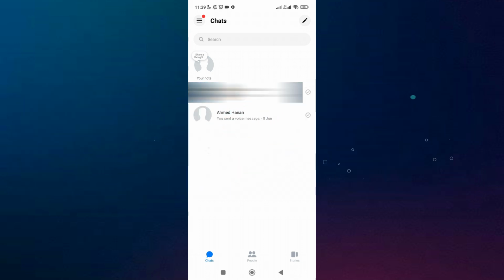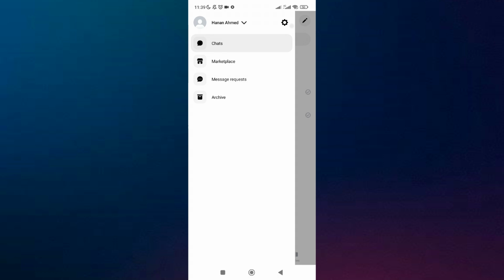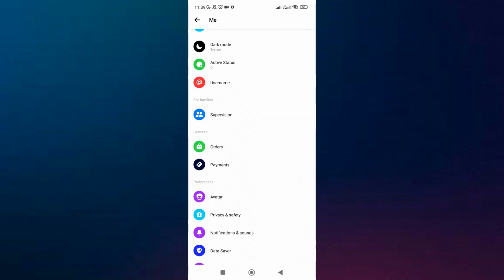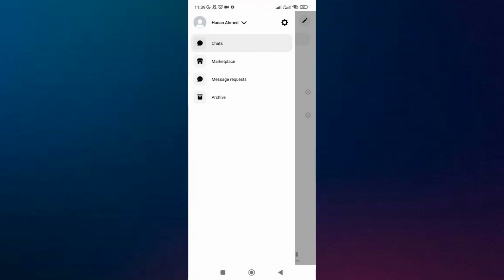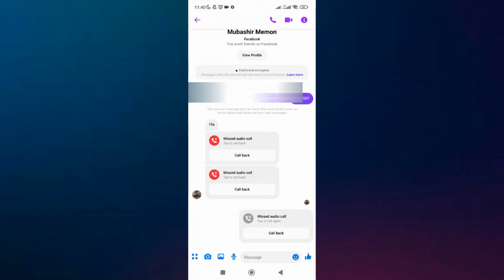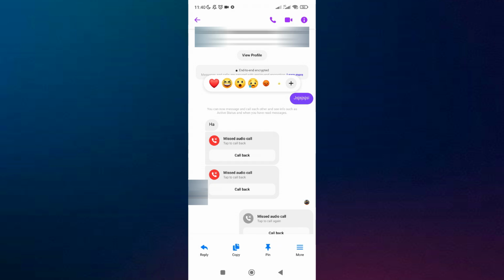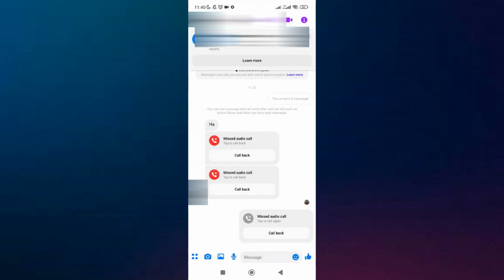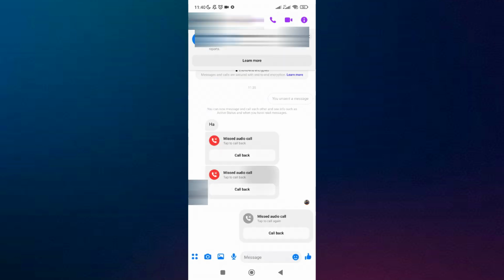How To Delete Call History On Messenger | Easy Tutorial (2025)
How To Delete Call History On Messenger | Easy Tutorial (2024)

In this easy 2024 tutorial, we'll show you how to delete your call history on Messenger. Whether you want to clear all your call logs or just remove specific entries, this step-by-step guide will walk you through the process quickly and effortlessly.

In this video, you'll learn how to navigate the Messenger app, access your call history, and delete call logs from both your mobile device and desktop. We'll cover the latest updates and features for 2024 to ensure you have the most current information.

Watch this easy tutorial to learn how to delete your call history on Messenger, ensuring your privacy and keeping your call logs organized.